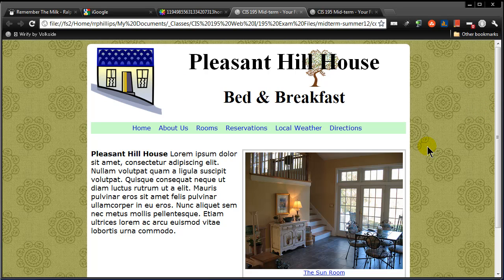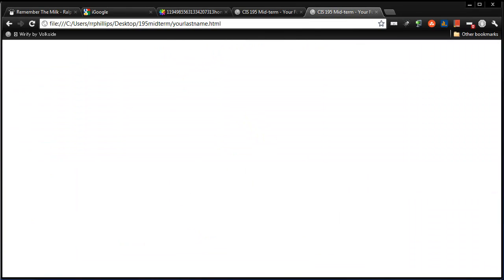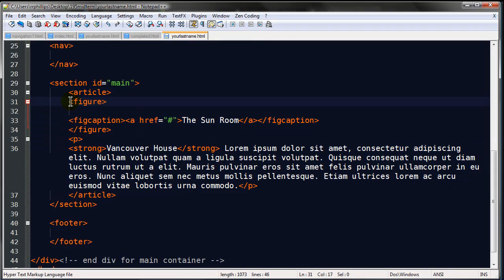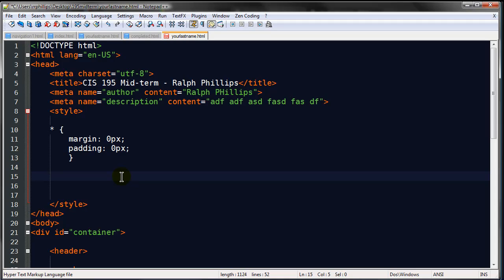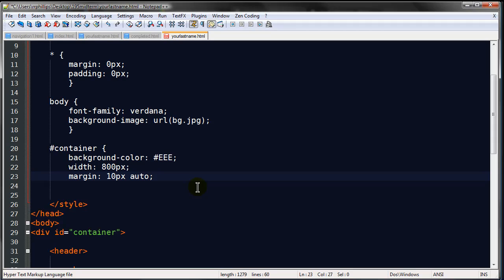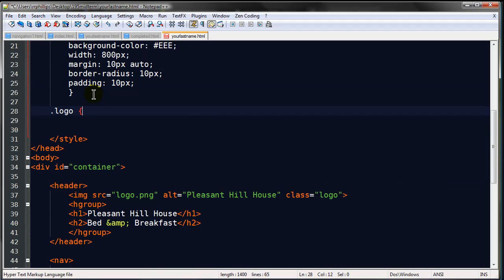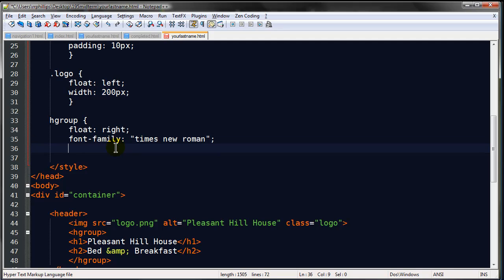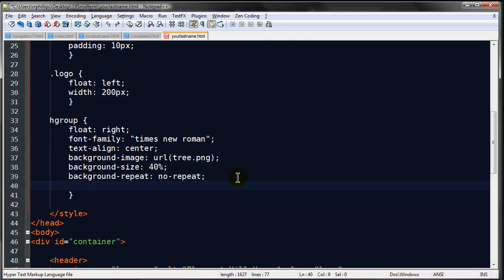Mid-term Web Page Solution for CIS 195 - Part 1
Solution video for the mid-term exam in CIS 195. Use HTML and CSS to create a single-page web site like the finished example.